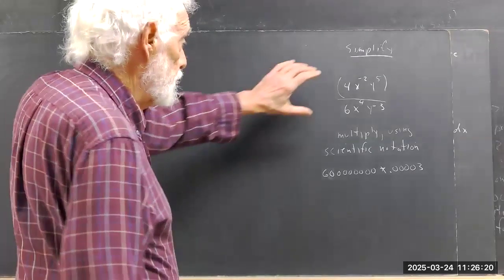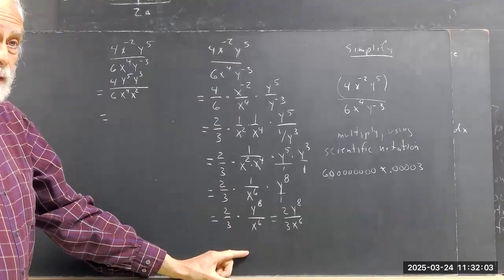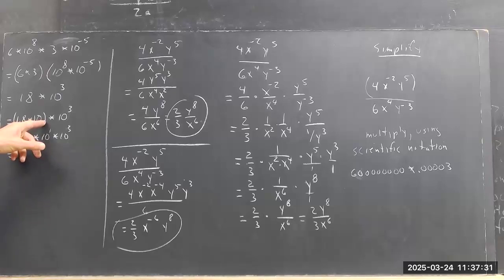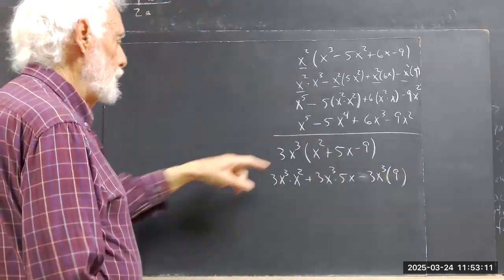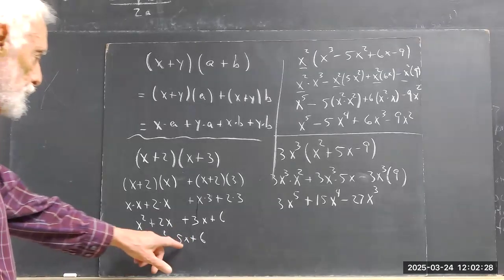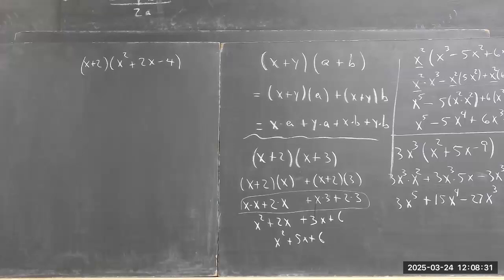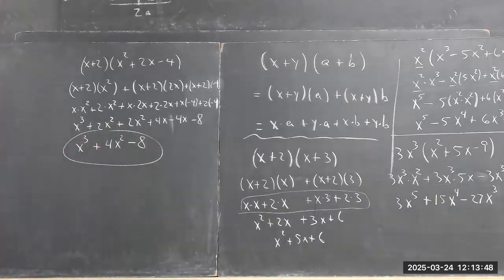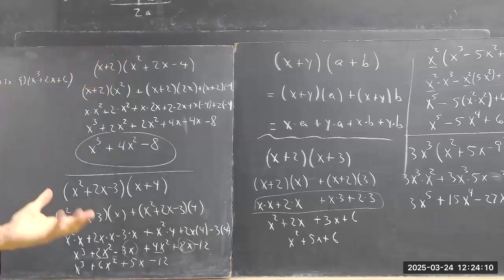dagM60_250324_rules_for_exponents__distributive_law__41